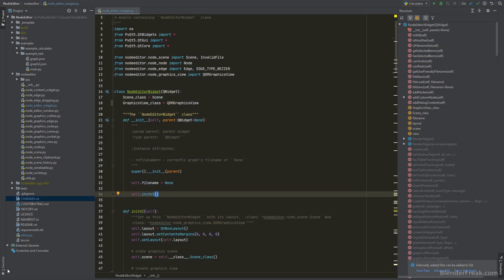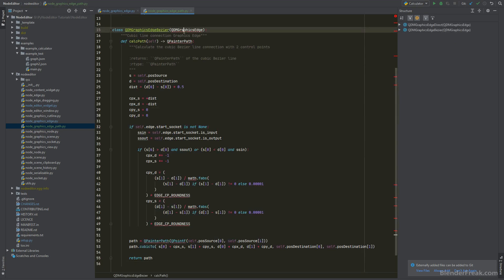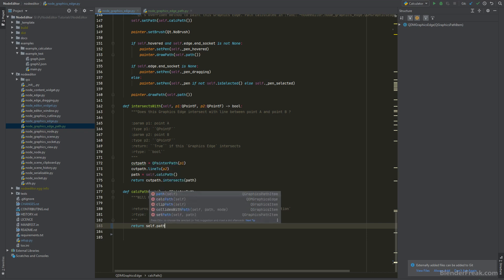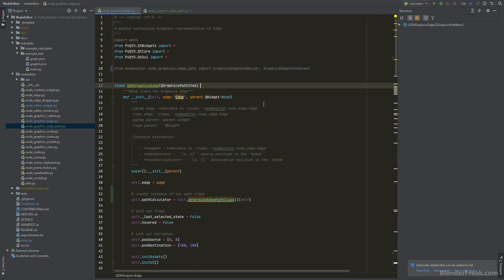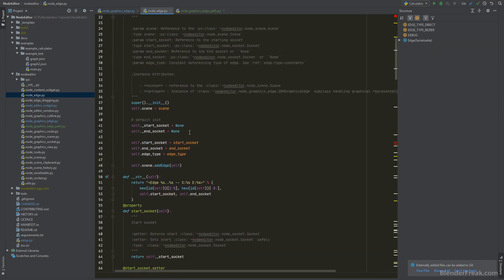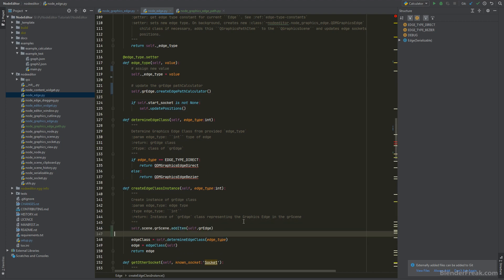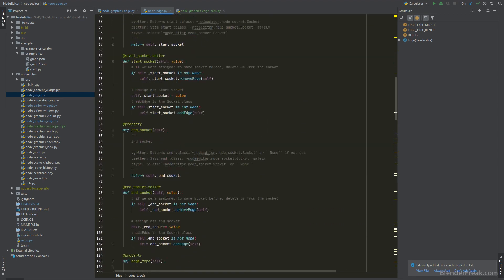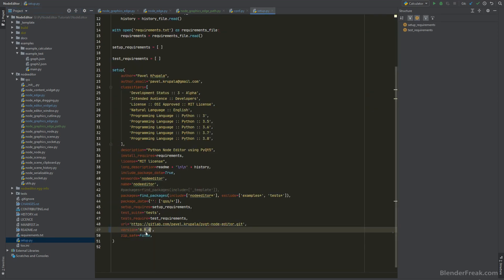Node Editor Tutorial 56: Fixing our Edges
In this video I will refactor our edges for bezier and direct graphics edges. We will move them to a separate classes and make sure that we can override the graphics edge easily if needed.